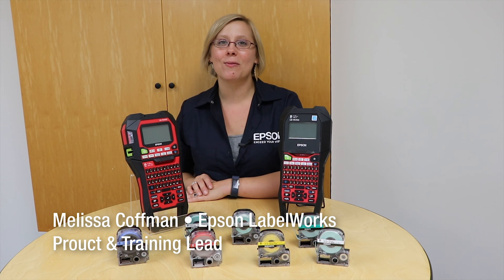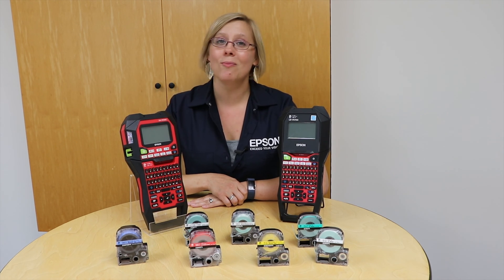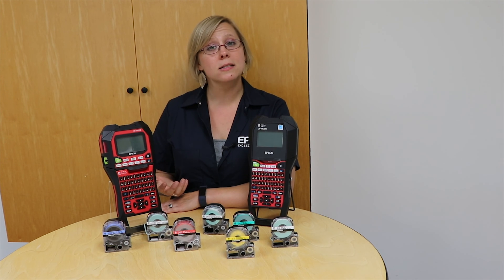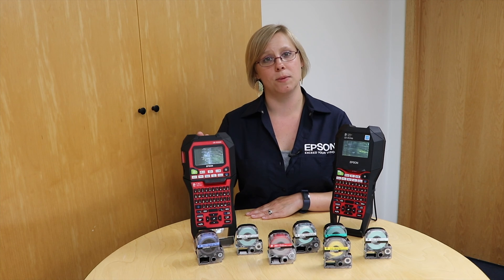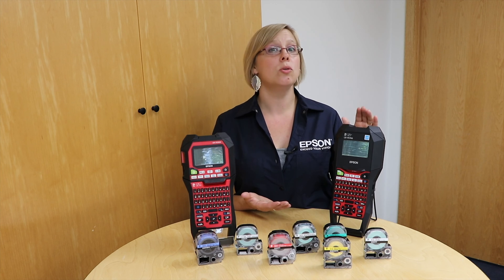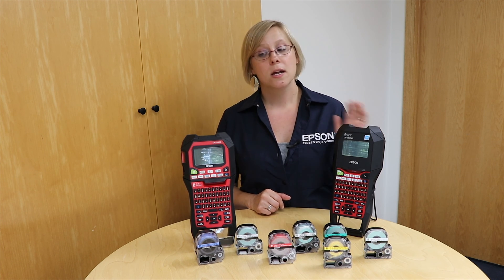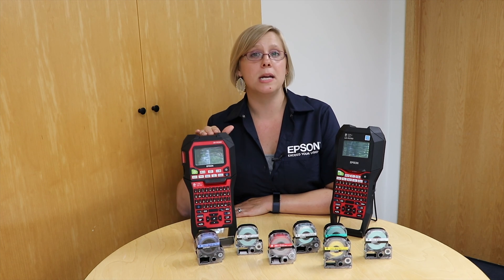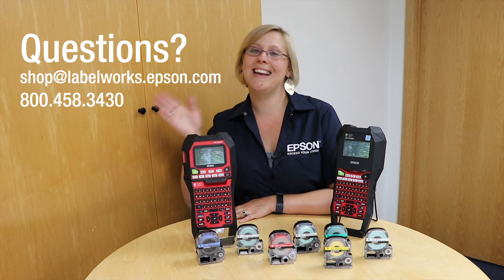Epson's LW-PX700 vs. Epson's LW-PX900: What's the Difference?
One prints up to 1.5", the other only 1 inch.  What are the other differences between these two best-selling industrial label printers?